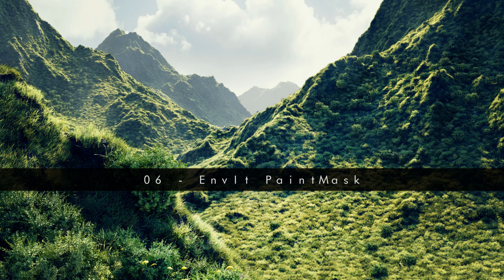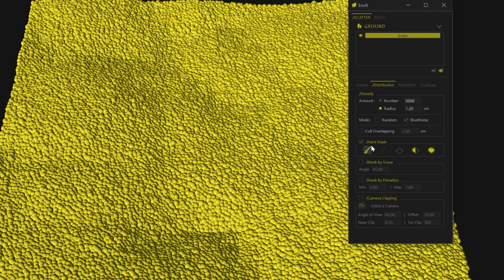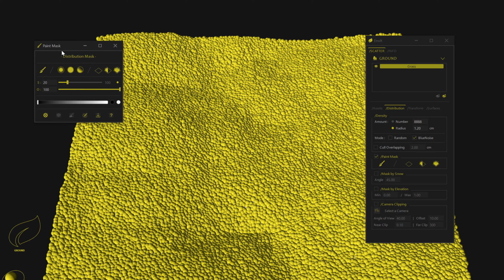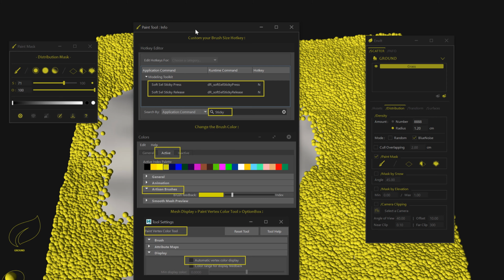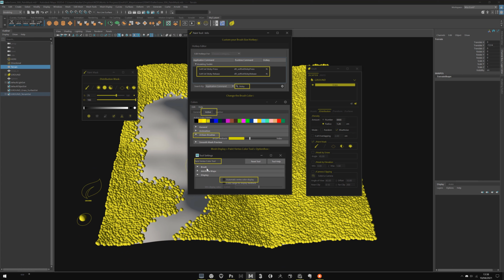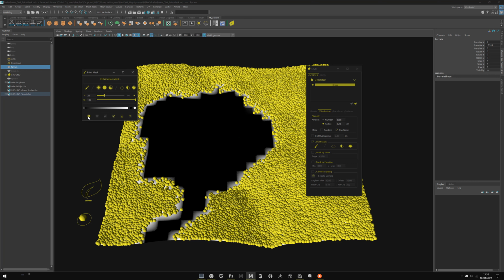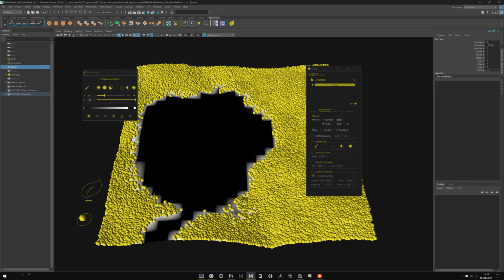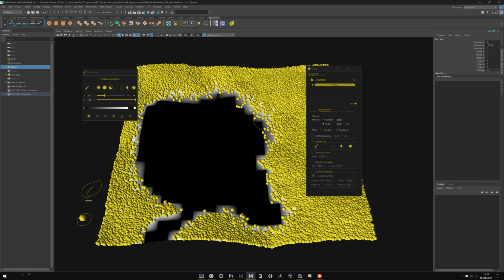EnvIt Tuto - 006 : Paint Mask Tool